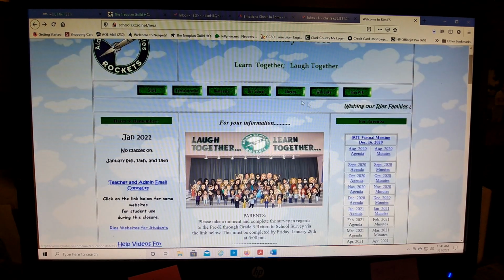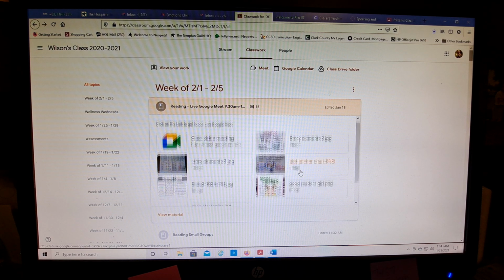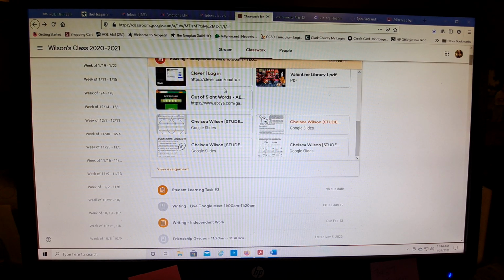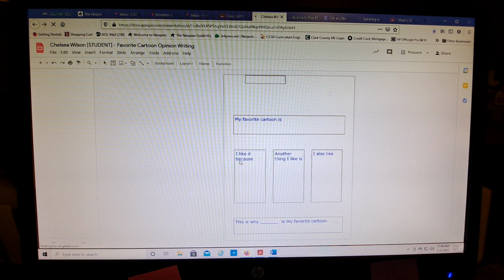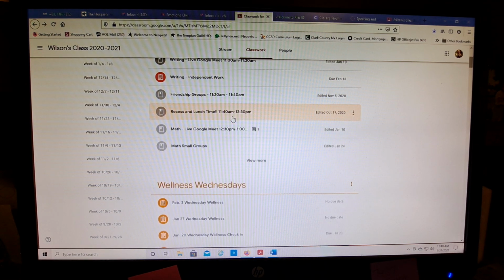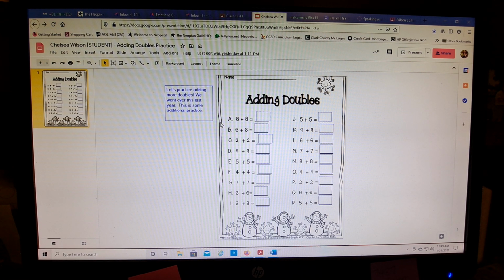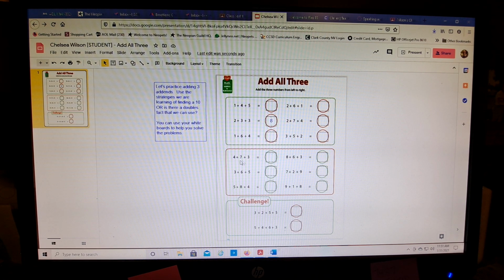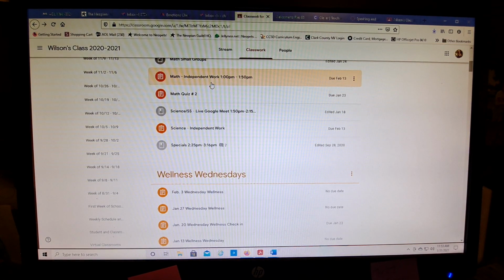Walk through for Feb. 5